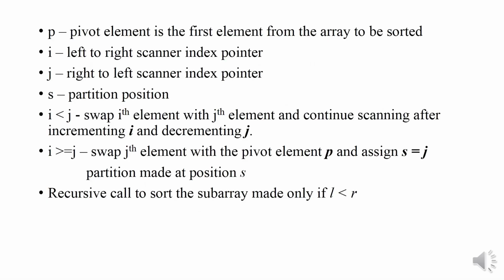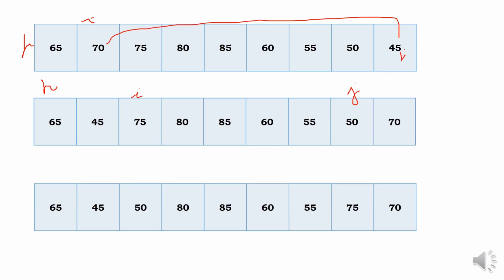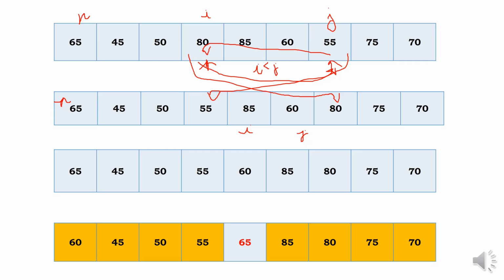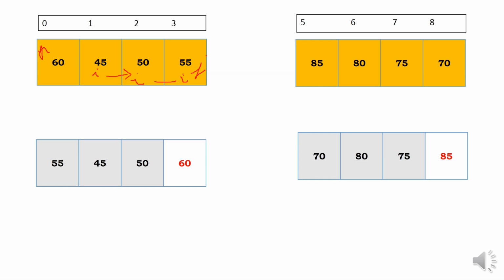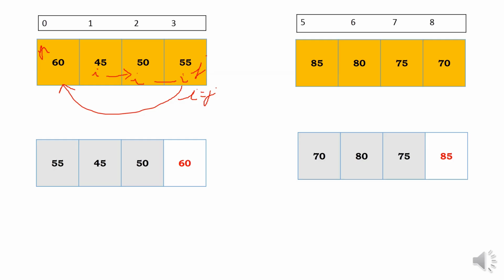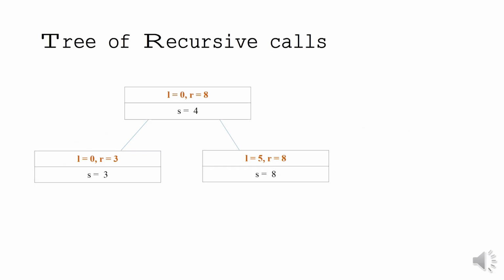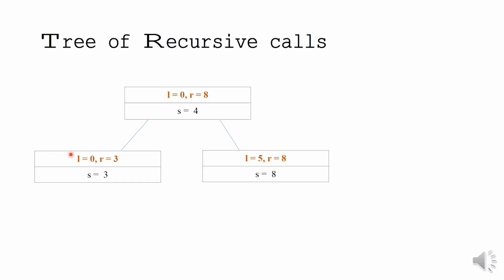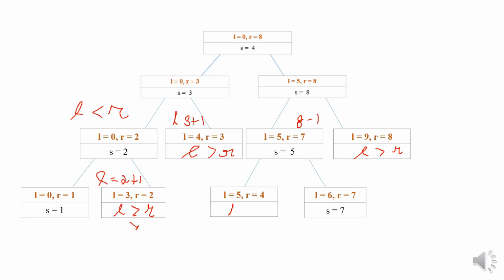VTU DAA (18CS42) DESIGN AND ANALYSIS OF ALGORITHMS QUICK SORT EXAMPLE(M2 L5)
In this video, I have explained how the quick sort algorithm is applied to a set of nine elements.
Verdine Noronha, Department of Computer Science and Engineering, Canara Engineering College, Mangalore